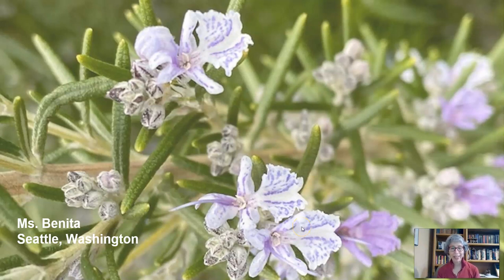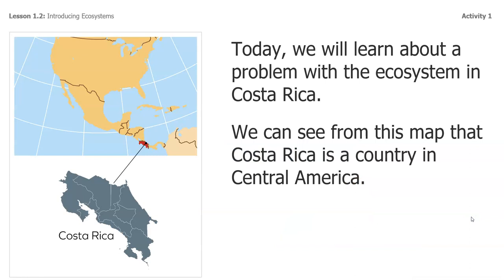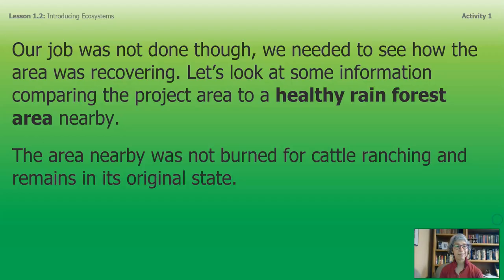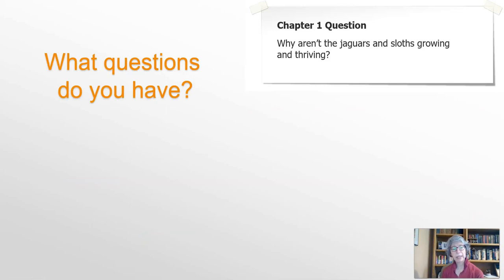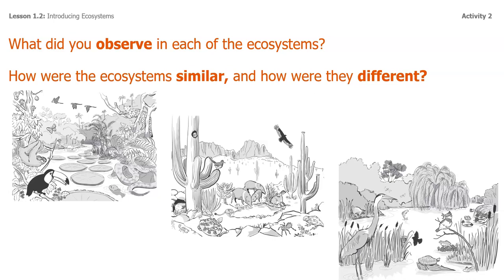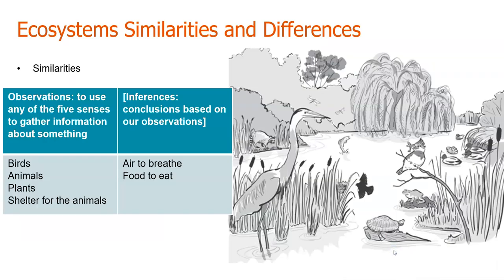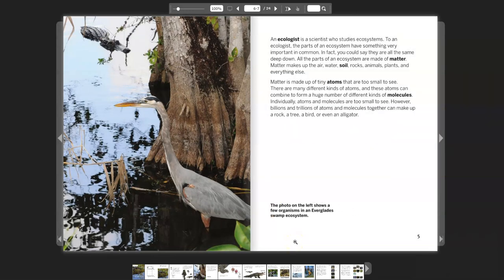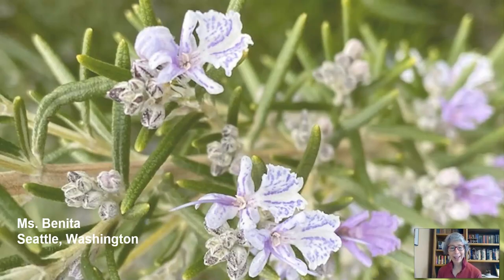Grade 5: Ecosystem Restoration, Chapter 1, Lesson 1.2 (Part 1 of 2)